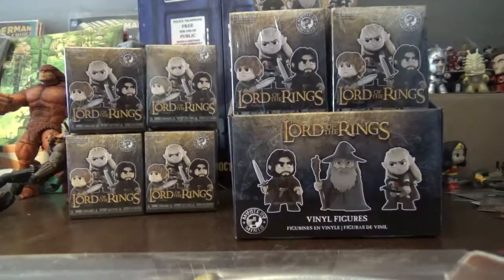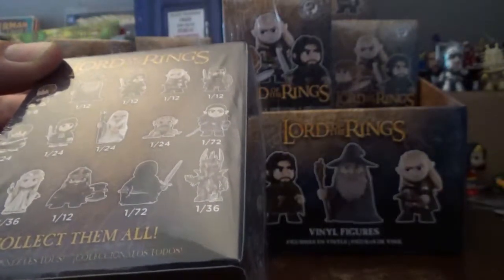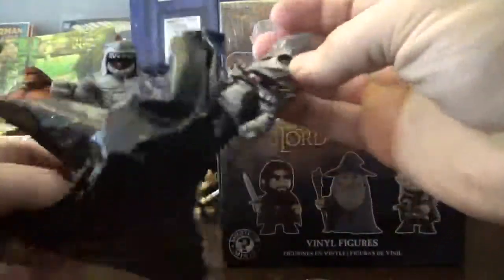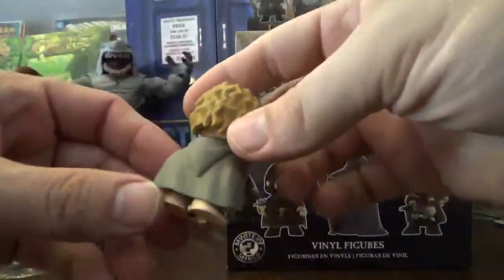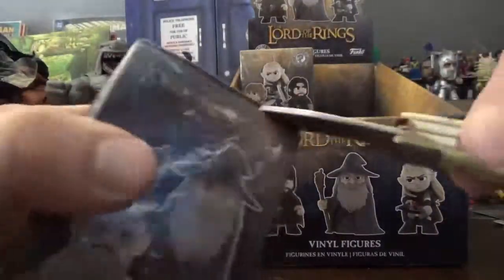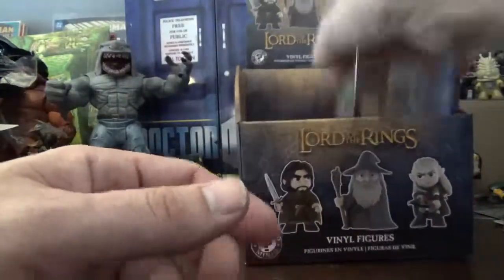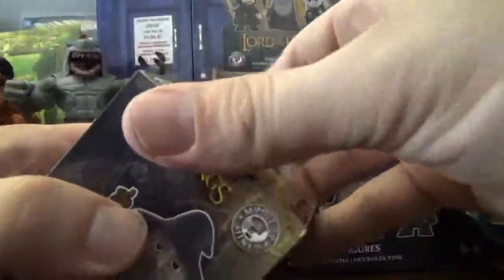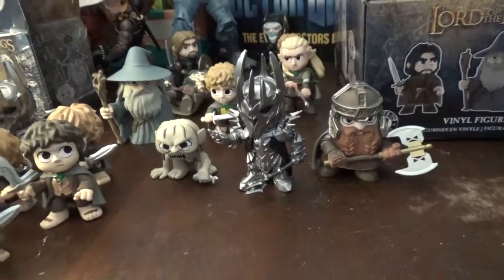LOTR Case Unboxing & 4 Pack Opening of Funko Mini Mystery Lord of the Rings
I open a case & 4 single boxes of Funko Mini Mystery's "Lord of the Rings" series.